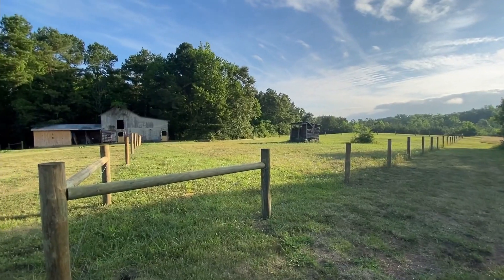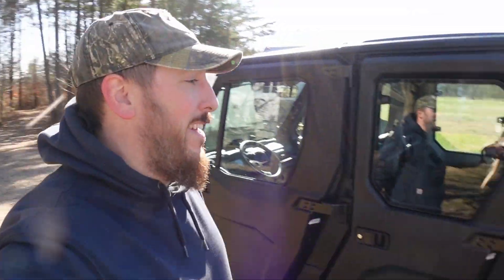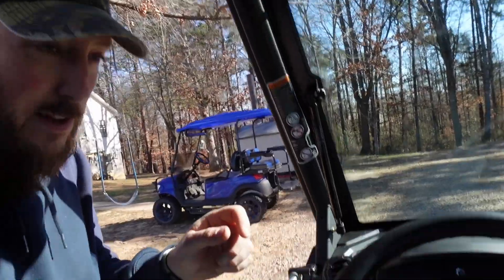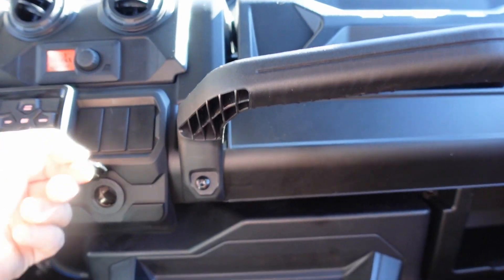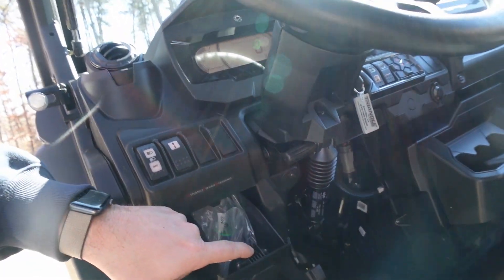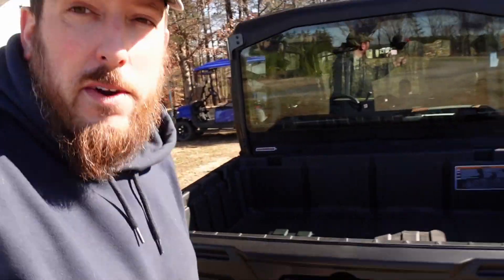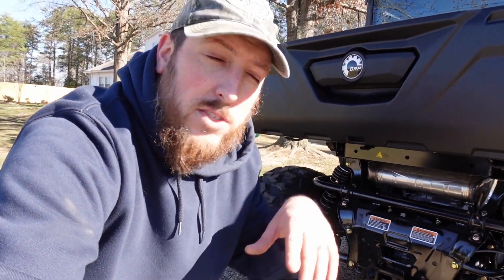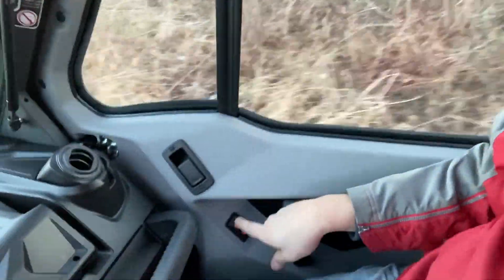THIS is going to be a GAME CHANGER! | New farm machine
Our new farm machine we ordered MONTHS ago FINALLY arrived! We are so excited as this is going to be a game changer for us!

All Content Owned by Ferko Family Farm, no use without permission from Ferko Family Farm.